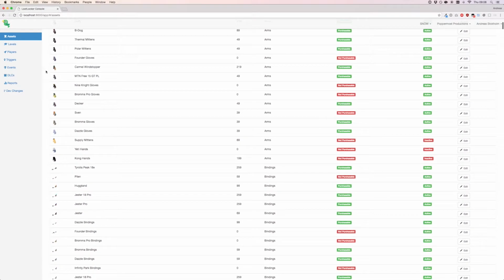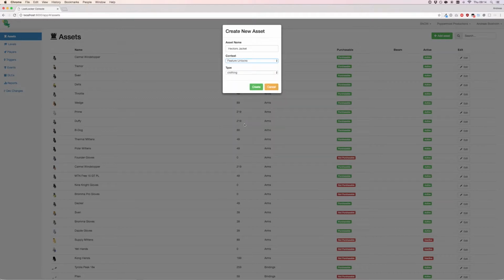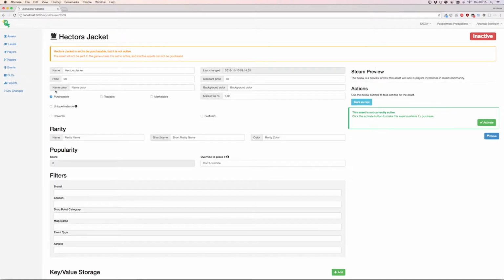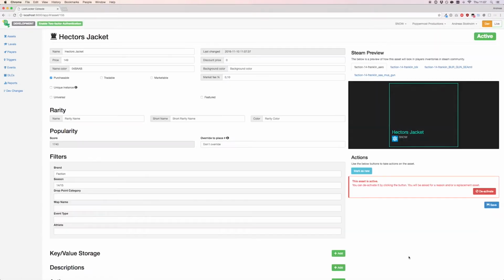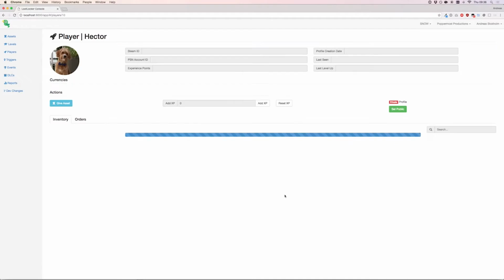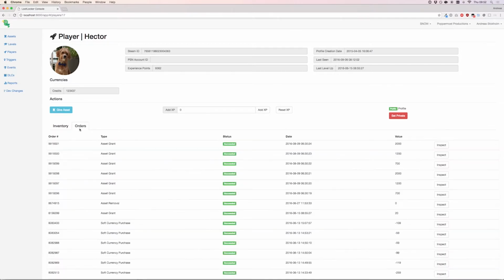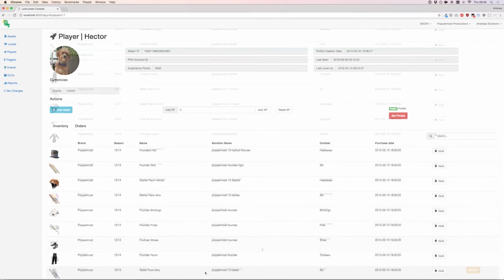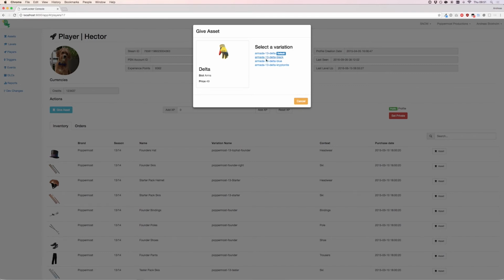LootLocker Introduction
Make better games with LootLocker!

LootLocker is the game backend for everyone, unlocking common game and backend systems for all types of teams, regardless of size. Focus on making great games by integrating LootLocker to support out-of-the-box game and backend systems.

Questions?